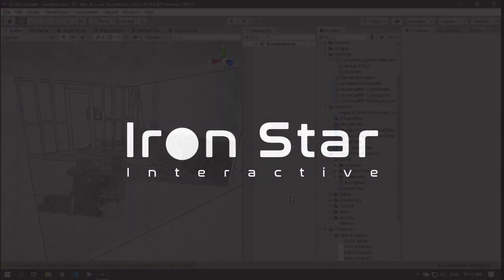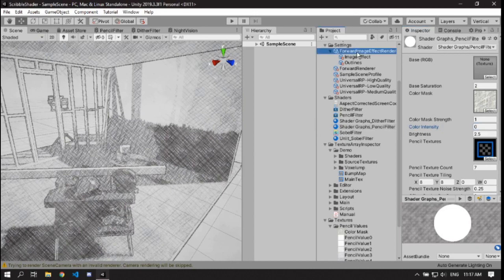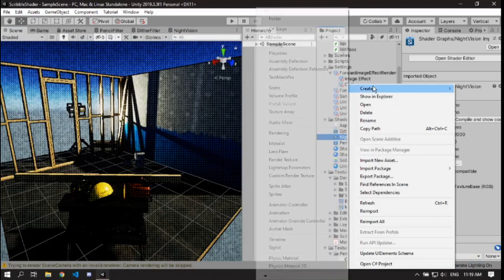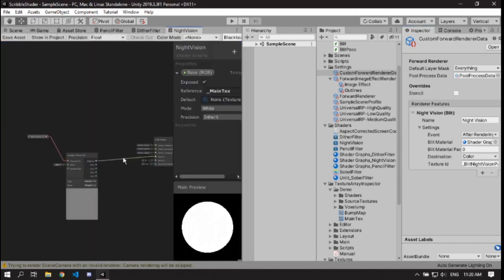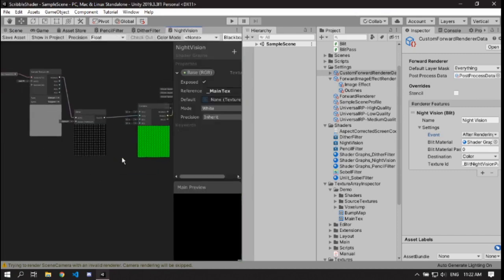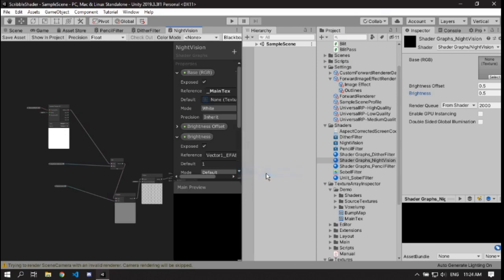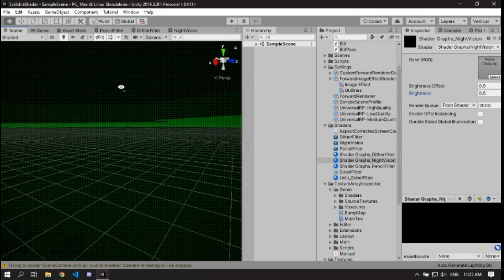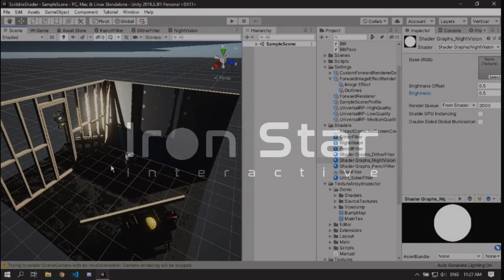Image Effect Shaders w/ShaderGraph - Unity Tutorial/Showcase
Hello anybody and welcome to a Tutorial/Showcase on image effect shaders using shadergraph in the universal render pipeline